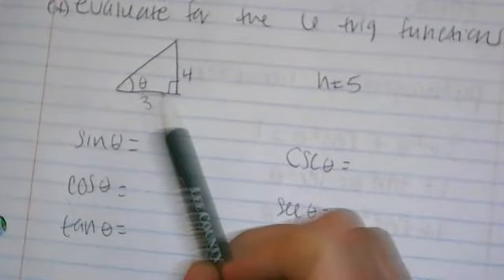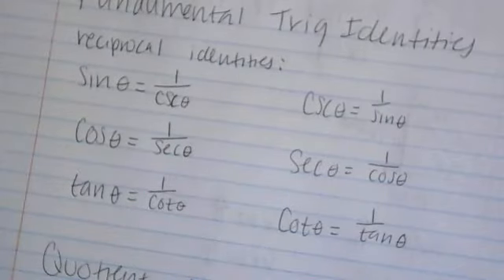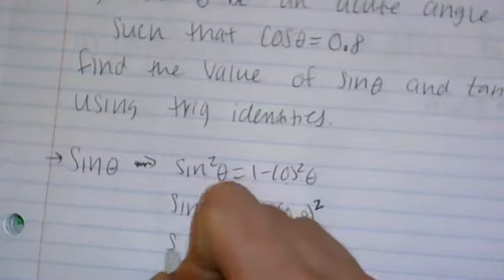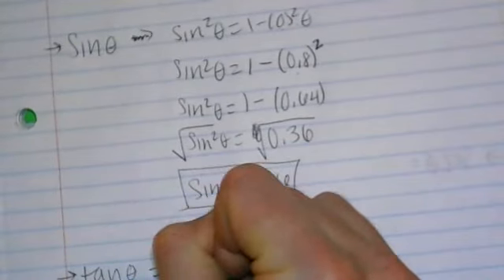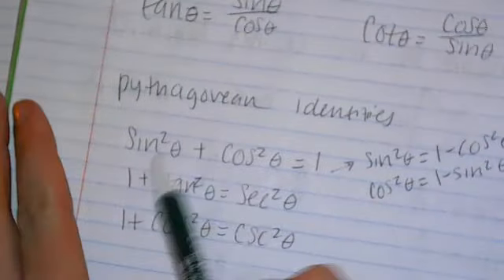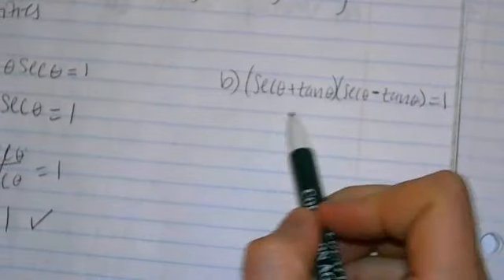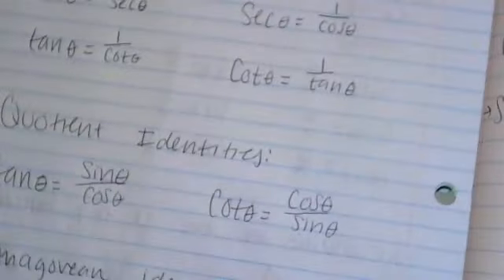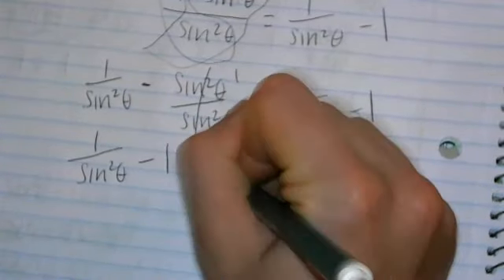precalc 4 3